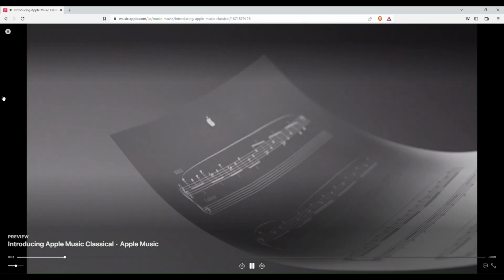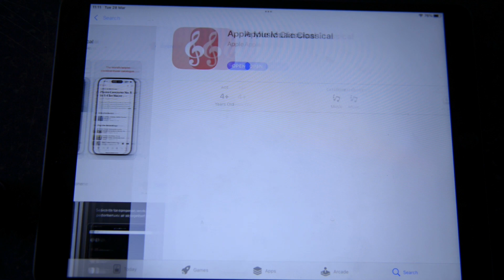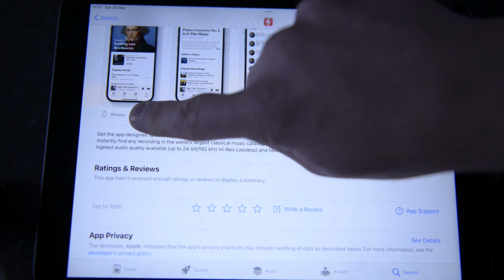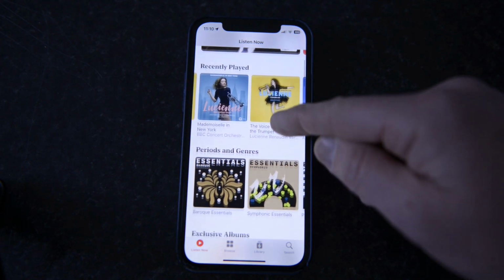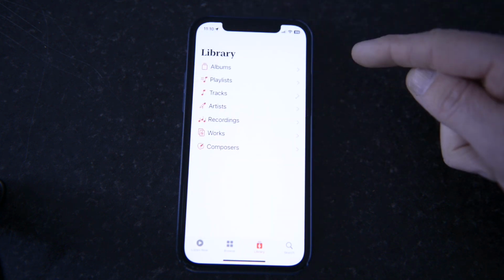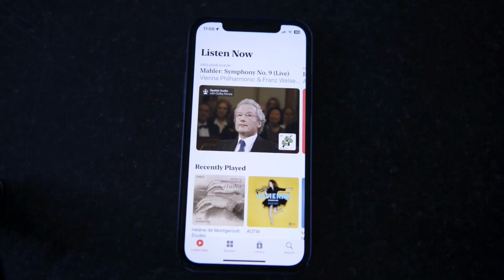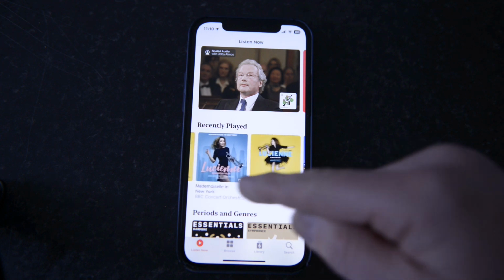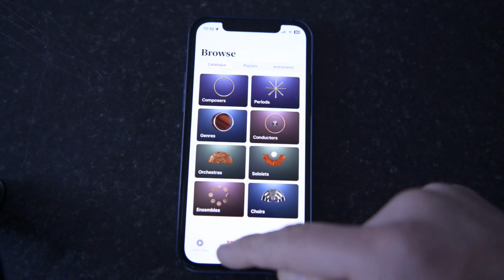IT'S HERE: Apple Music's New Classical App Launch - ALL you need to know. I Answer Top 3 Questions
Apple have now released the brand new Classical Music App. Here's a first look at the features, the interface and the answers to my TOP 3 questions about the App!